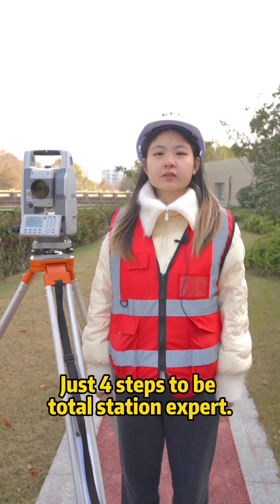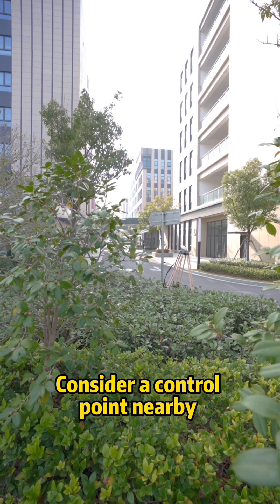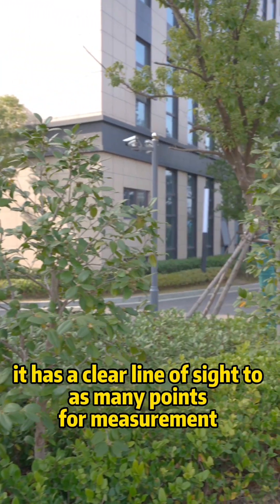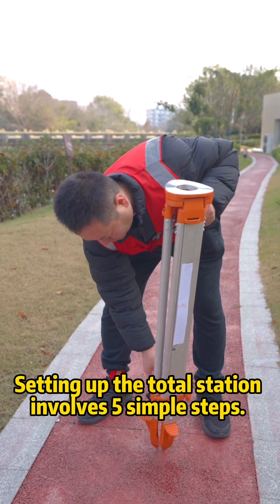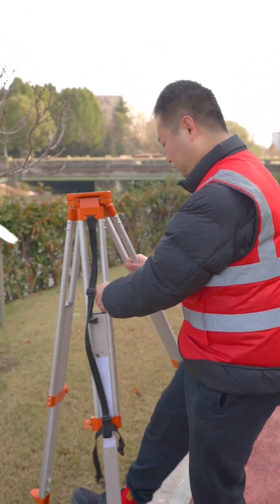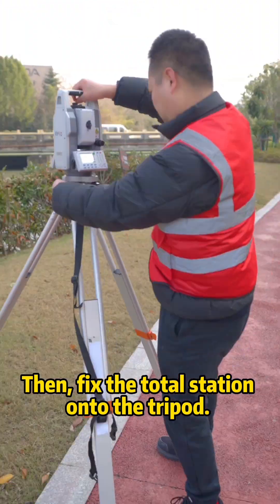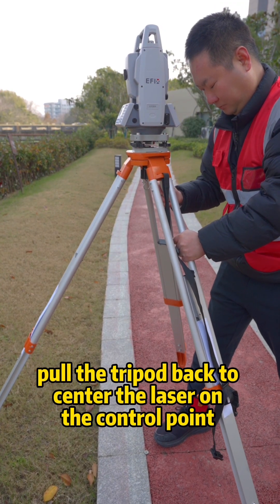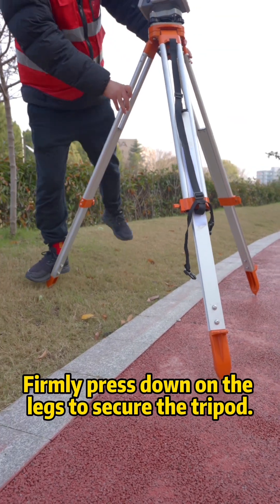Total Station ETSR4 Setup